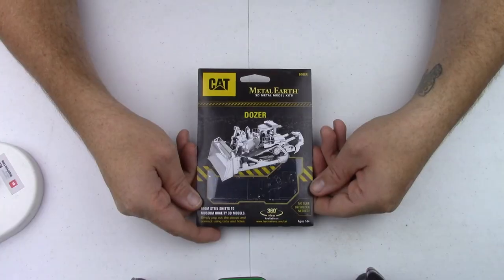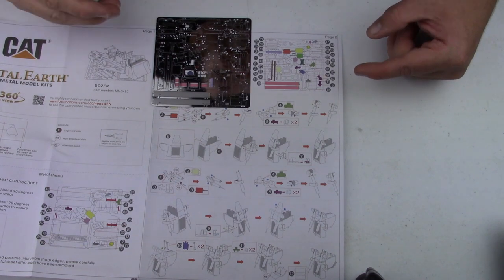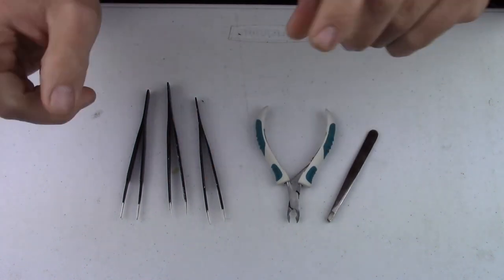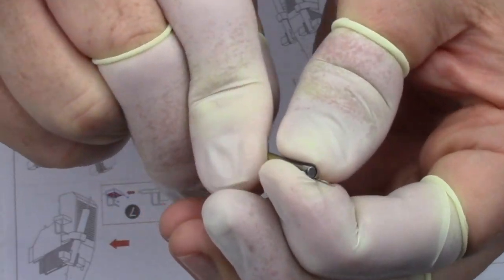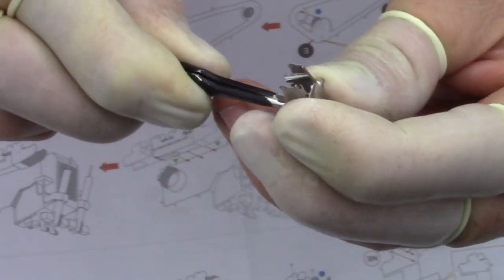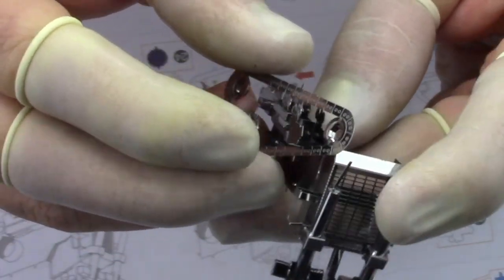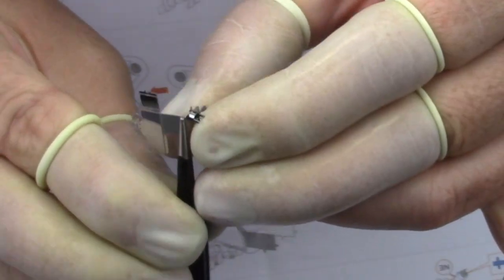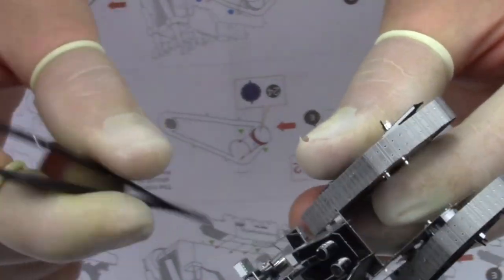Metal Earth Build - CAT Dozer - Part 1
The build is not as long as some I have done lately, but at 4.5 hours, It still ended up as a two parter.